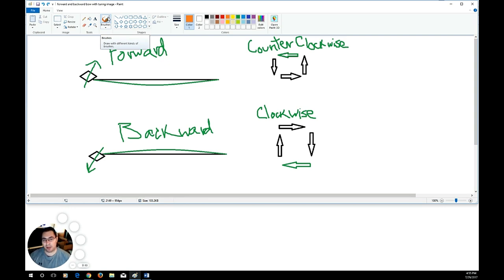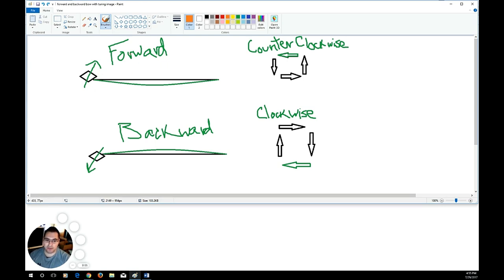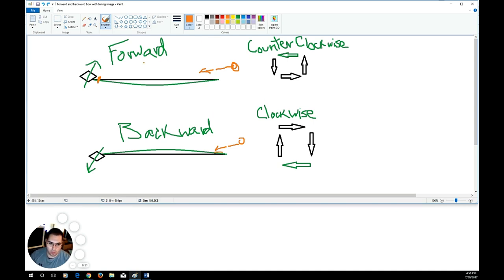Discover How To Stop Fret Buzz By Adjusting Your Truss Rod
The quickest way to stop fret buzz...

This is the first module from The Complete Guide To Guitar Setup course

Discover the difference between forward and backward bow and how to identify if you should tighten or loosen your truss rod.